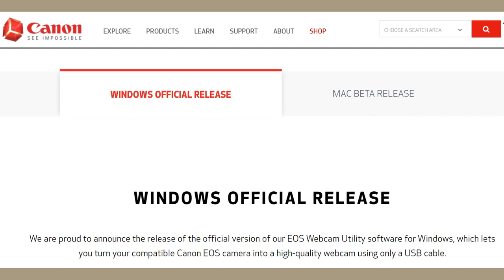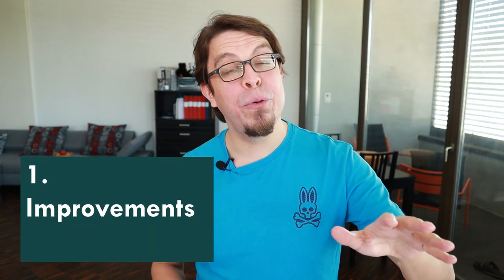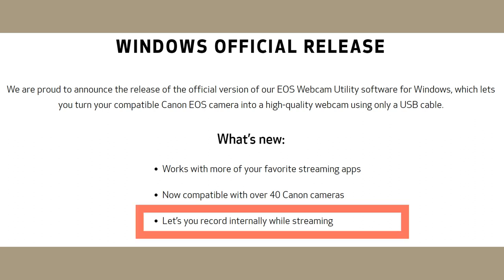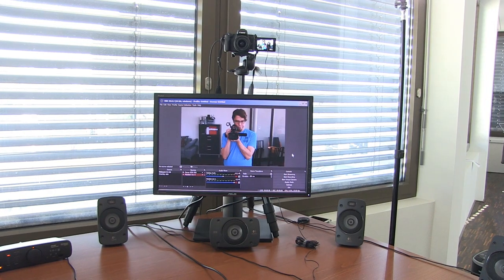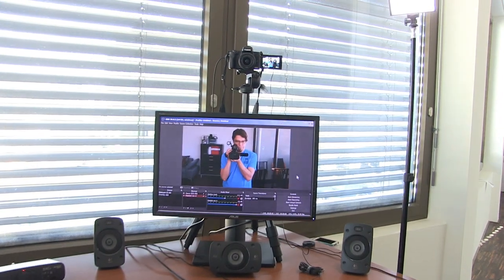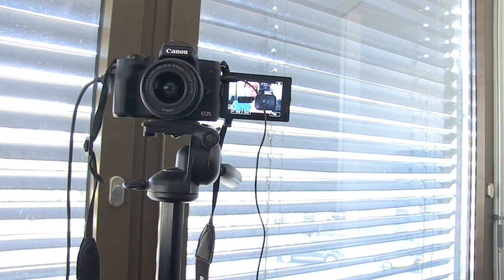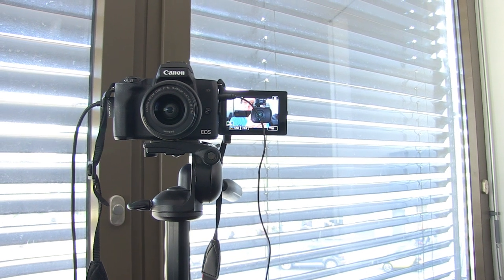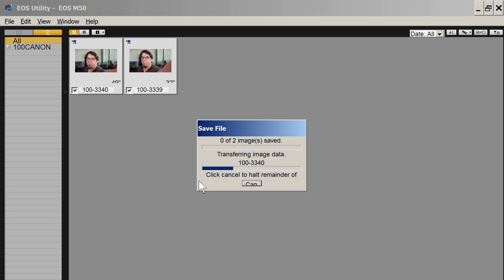EOS Webcam Utility 1.0 for Canon M50: Better AND worse than the beta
Use your Canon camera as a webcam with the Canon EOS Webcam Utility! The 1.0 official release is out. Learn what's improved. But I’m not upgrading from the beta.

2️⃣ Camera
Canon EOS M50 (Mark I) + EF-M 15-45mm is STM Kit:
Current model (Canon EOS M50 Mark II kit):

3️⃣ USB cable for Canon M50
USB 2.0 A-Male to Micro B Cable

4️⃣ Tripod
Manfrotto #390
Current model (Manfrotto Compact Action):

👨‍🏫 My online class, “Stand-up Comedy for Beginners: How to Be Funny on Stage”

⌚ Sections in this video (EOS Webcam Utility 1.0 for Canon M50: Better AND worse than the beta):
0:00 | EOS Webcam Utility official
1:24 | Improvement: record webcam
1:46 | Canon M50 camera monitor
3:01 | Canon M50 vs XF100
3:22 | Transfer video with USB
3:53 | Canon webcam resolution
4:19 | Canon EOS M50 webcam on Windows 7
5:31 | Canon M50 as webcam tutorial

⚙️ Equipment used to make this video:
Video and still camera: Canon EOS M50 Mirrorless Camera with 15-45mm Kit Lens
Microphone: BOYA BY-M1 Omnidirectional Lavalier Microphone
Light: ESDDI LED Video Light
Video camera: Canon XF100 Camcorder. Current alternative: Canon XA11
Shotgun microphone: Sony ECM-NV1 Short Monoaural Electolet Condenser Microphone